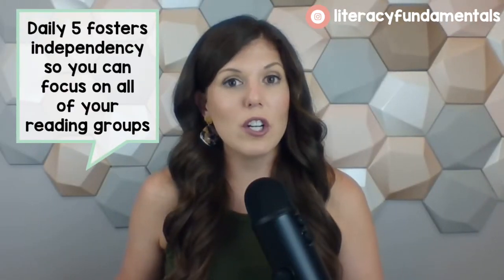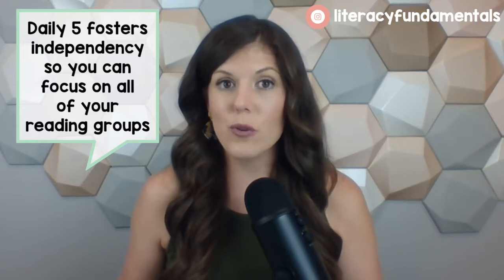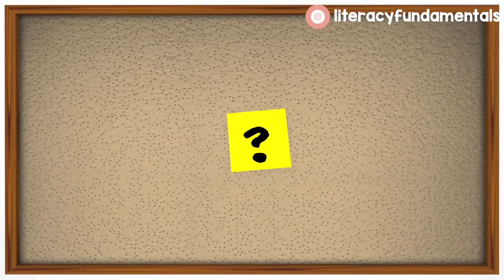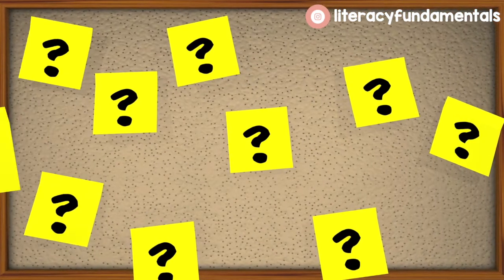Breaking Down Daily 5 - First Grade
Using the Daily Five in your first grade classroom is a great way to teach students independence. By implementing this rotation system, you can effectively structure your reading block to get the most out of your literacy time.

Let's talk about how to establish the the Daily Five in your first grade classroom and how it will benefit your students!

Let's be friends on Instagram & TikTok: @literacyfundamentals

Amber Harper @BurnedInTeacher